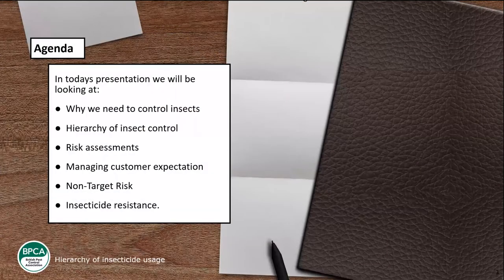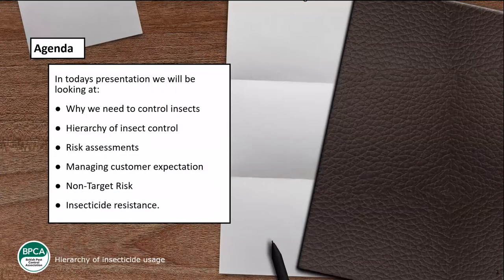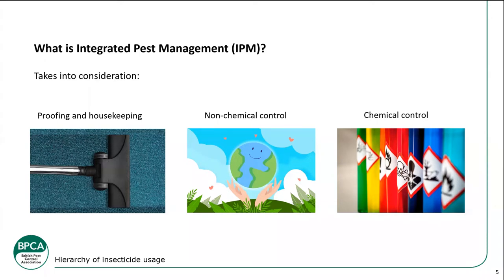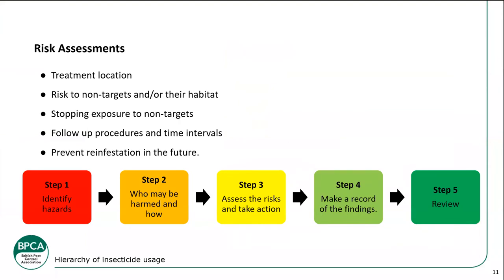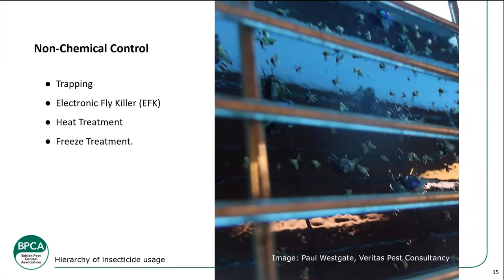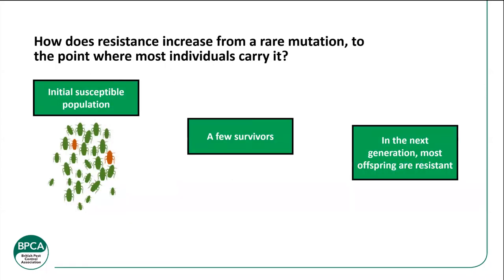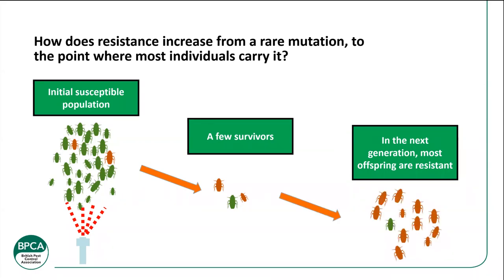Hierarchy of insecticide usage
Every insect treatment we undertake needs to consider the hierarchy of control.  We need to consider the most appropriate control technique to be successful while balancing this with the risks of using that option.

During this video, John will explore:

- The hierarchy of insect control
- Insecticide application option
- The risk to non-targets.

All information correct at the time of filming.